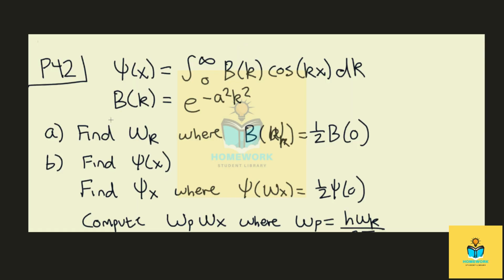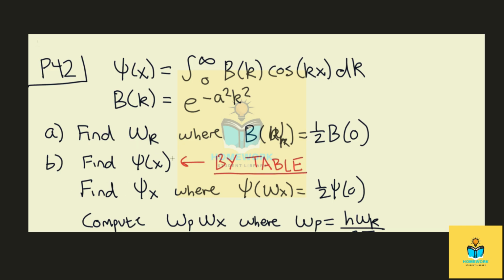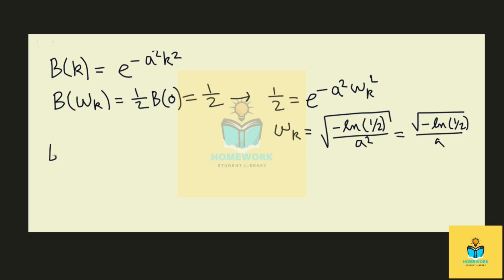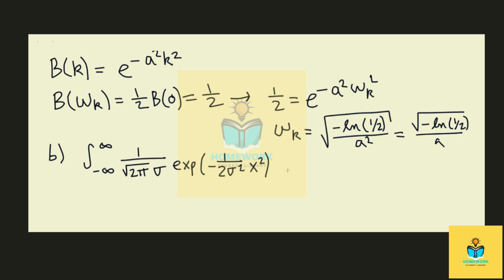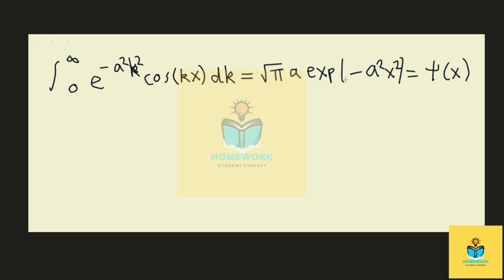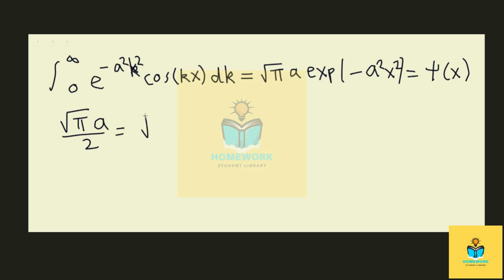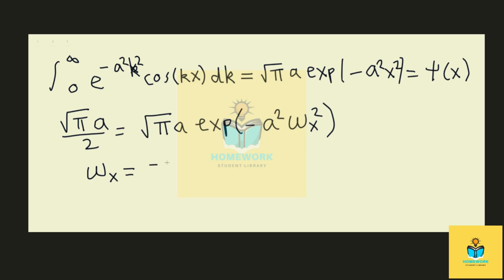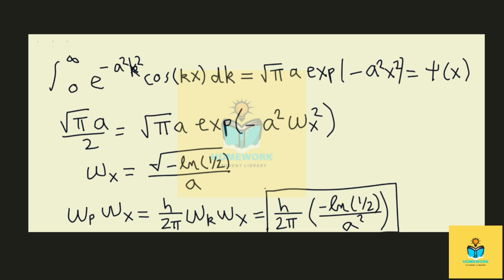[Physics] Consider the wave packet defined by Let . (a) The function has its maximum value at =